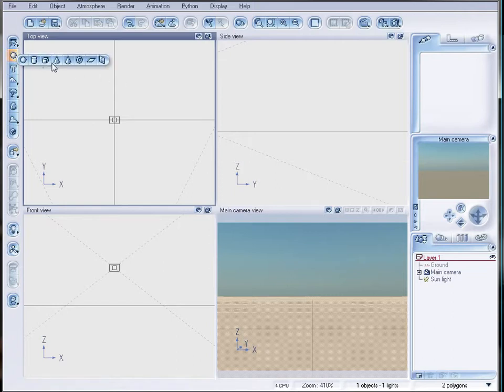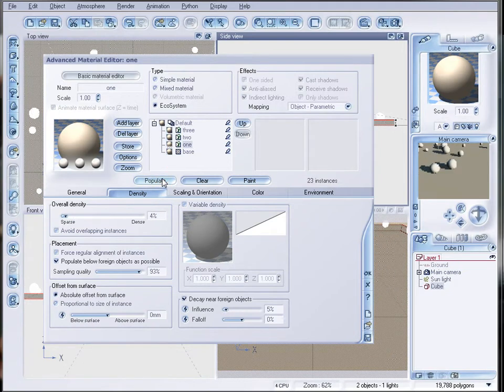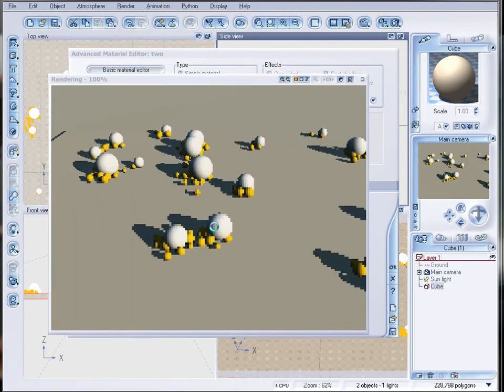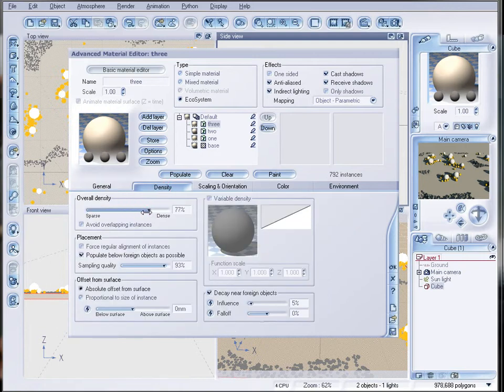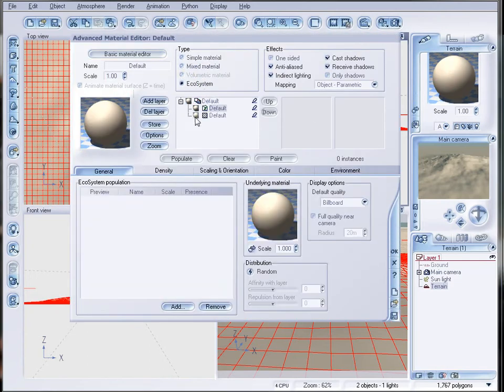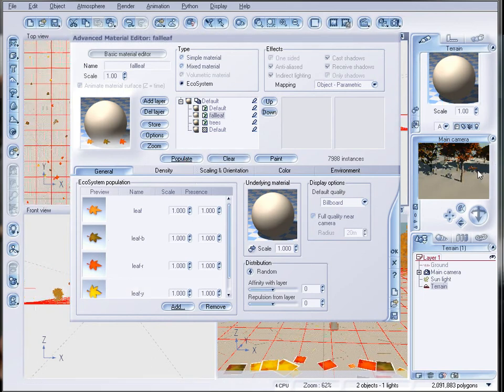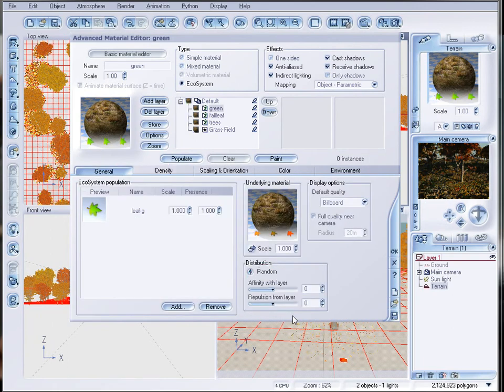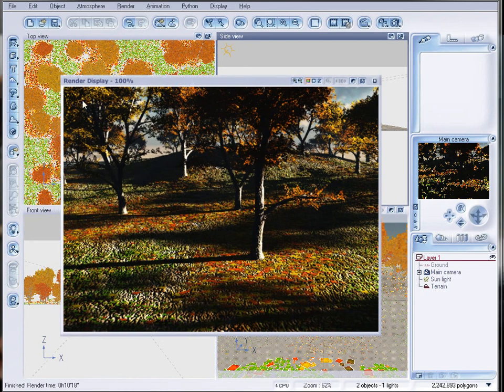Ecosystem layers [VP3]